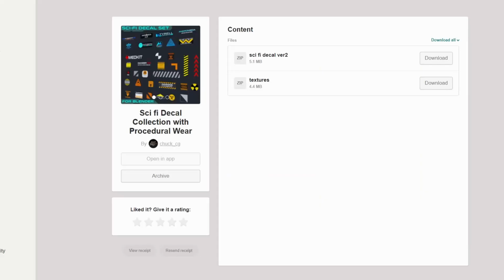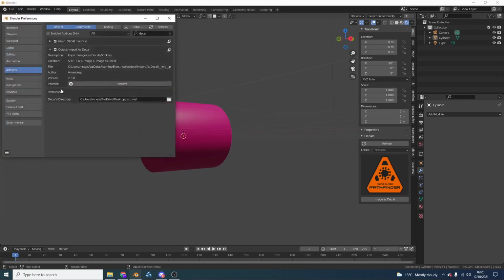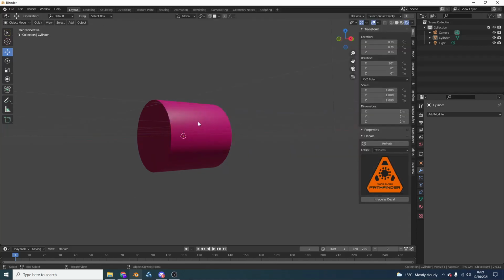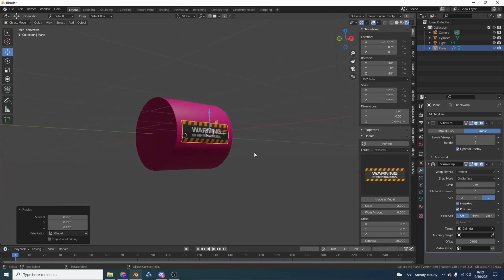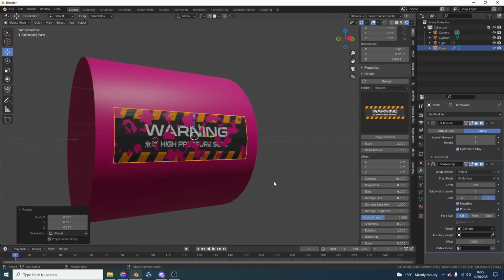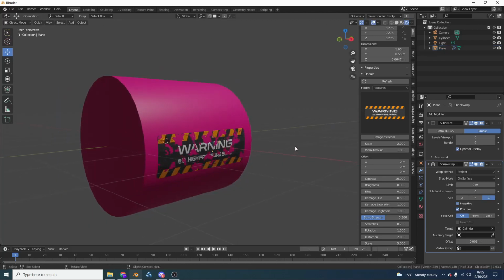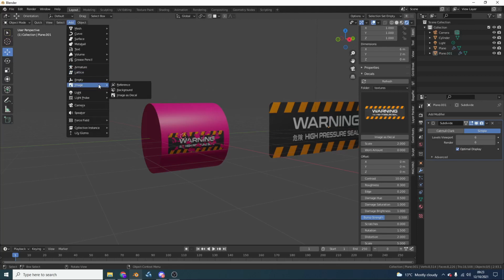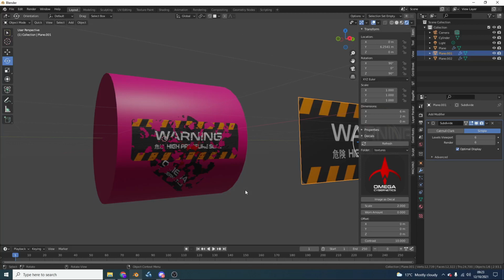Blender Add-on Review: Import as Decal "Free"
A great little free tool for creating decals.